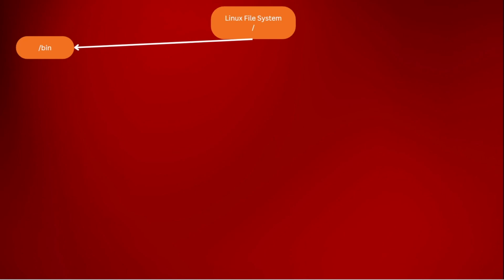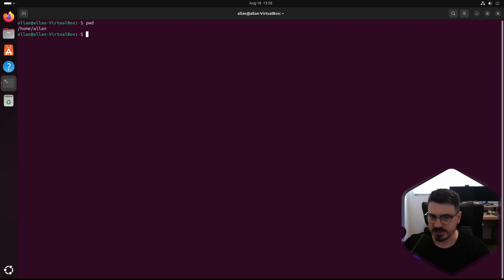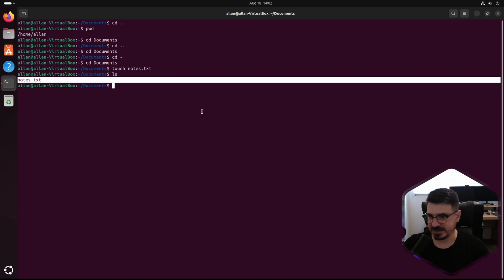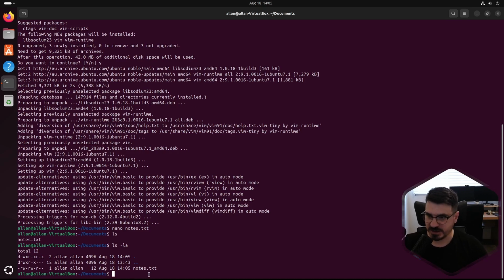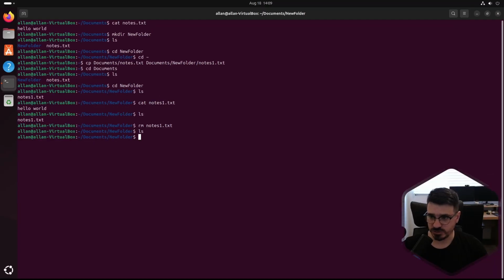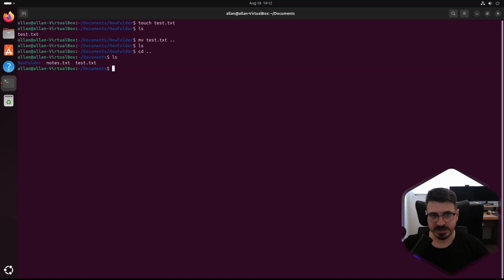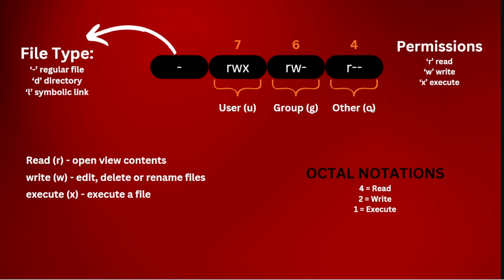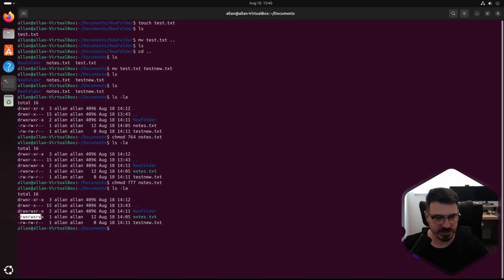File Operations - | Linux For Beginners W/ Allan - Web Series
Welcome to the Second Episode of Learning Linux for Beginners With Allan

In this series, we’ll dive deep into the world of Linux, starting from the absolute basics. Whether you're completely new to Linux or just brushing up on your skills, this video is perfect for you!

🔍 In This Video:
* We'll run through the structure of the linux file system
* We'll learn some basic key file operation commands.
* We'll learn about how permissions work in Linux.

Linux is not only powerful and secure but also open-source, making it the go-to choice for developers, IT professionals, and tech enthusiasts around the world. By the end of this series, you'll be comfortable using Linux for everyday tasks and more advanced operations.

📚 What's Next?